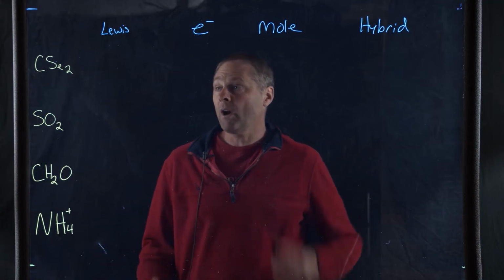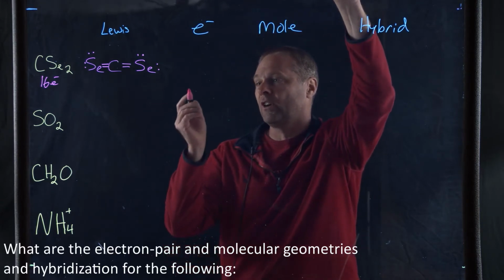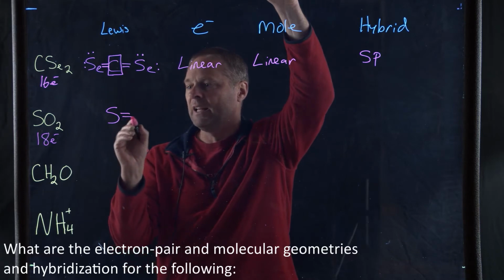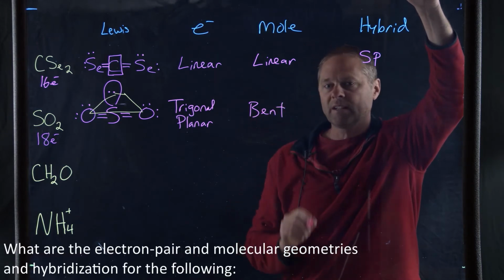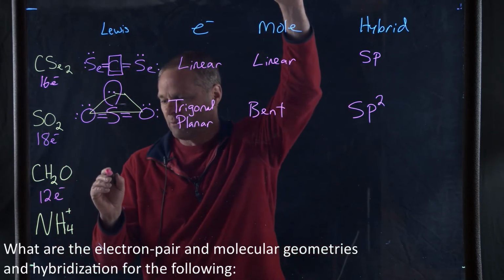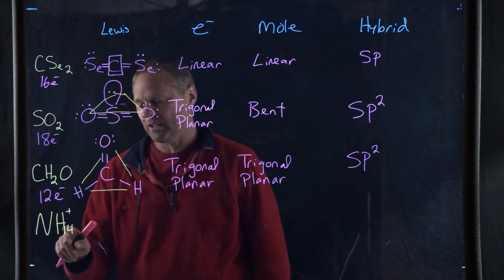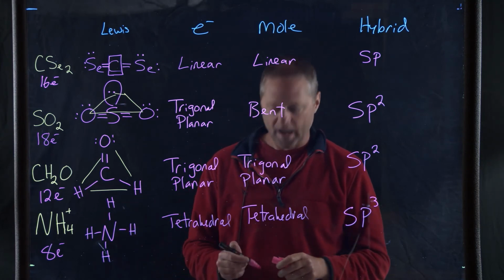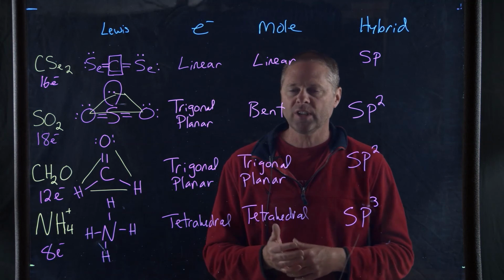Hybridization Orbitals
Assists the student in understanding electron and molecular geometries as well as hybrid orbitals.